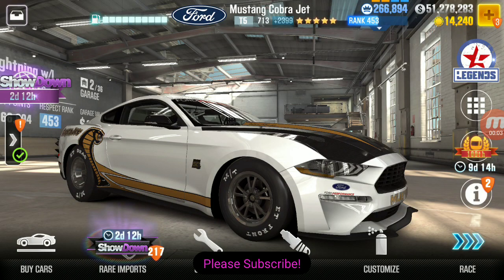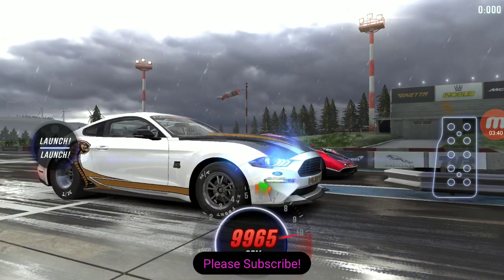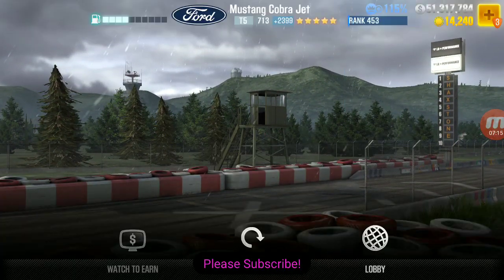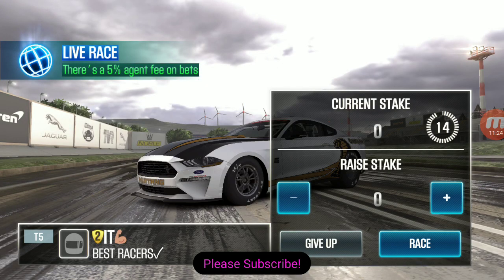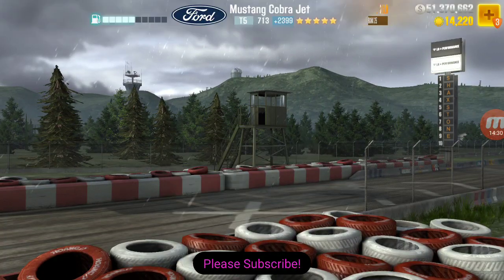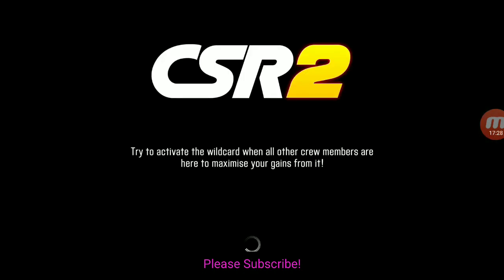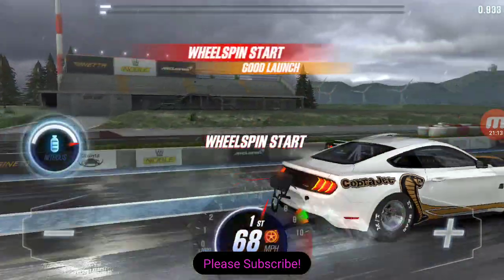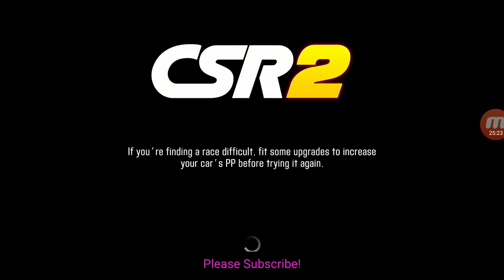Csr2 live racing with the Cobra jet,. The launch on this one is tricky in live.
In this video I do a live racing session with the mustang Cobra jet and I give you some tips on how to launch it,. Some reason it feels like there's some lag or something on the start when you live race or showdown with this car